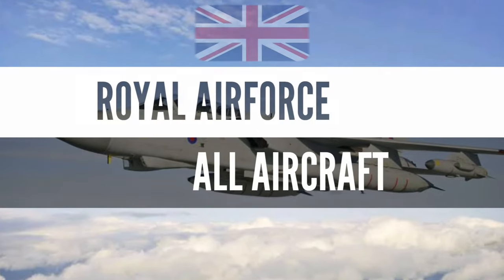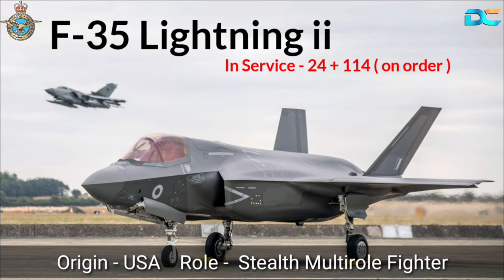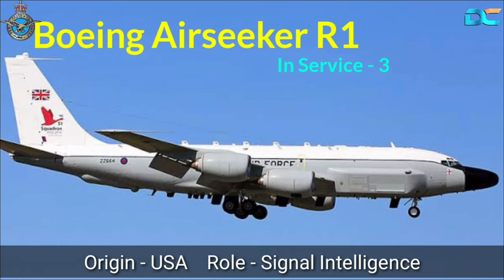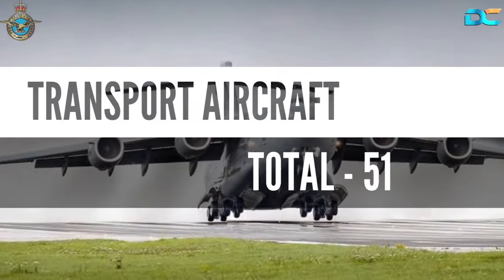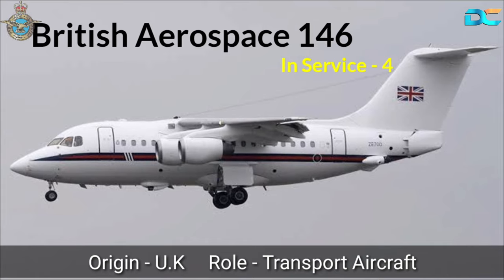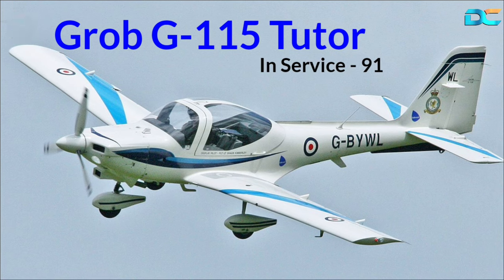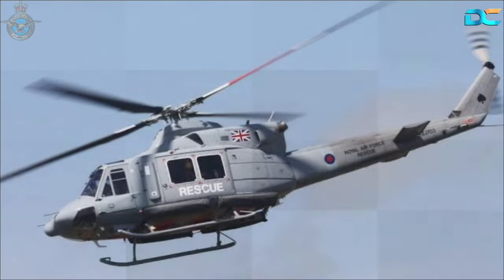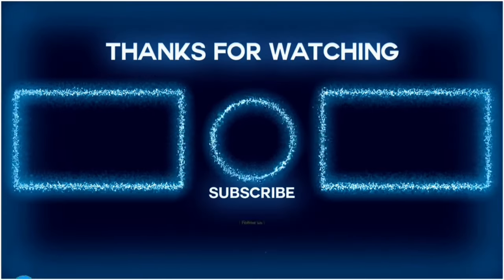Royal Air force 2022 | UK Air force All Aircraft 2022 | Fighter jets of UK Royal Air force 2022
Royal Air force 2022 covers all aircraft of the United Kingdom Air force in detail after watching this video on All Equipment of UK Air force 2022 Explained you can conclude how powerful is Royal Air force We explained in detail the qualities and power of aircraft used by UK Air force here we cover combat aircraft of royal air force fighter jets of united kingdom trainer aircraft of royal air force transport aircraft of uk air force and also helicopters of royal airforce is described for simplicity following chapters are created
00:00 Royal Air force Basic details
00:20 Royal Air force Aircraft
02:11 Royal Air force Transport Aircraft
03:11 Royal Airforce Trainers
03:58 Royal Airforce Helicopters and UAVs

global fire Power Index
Countries Official Defence websites